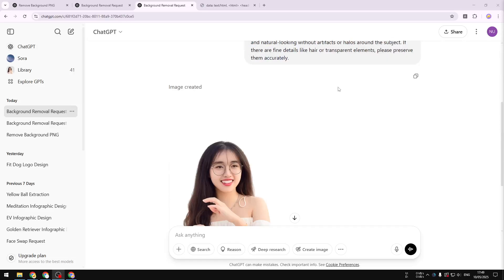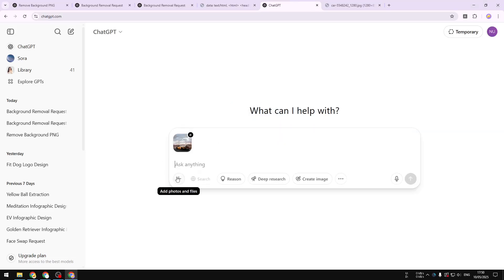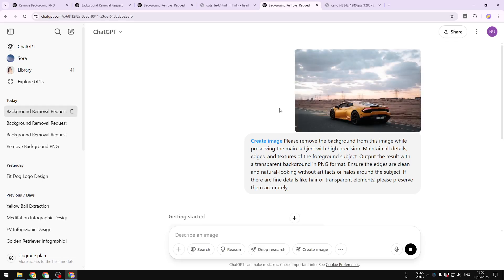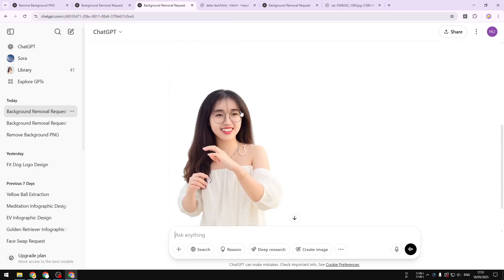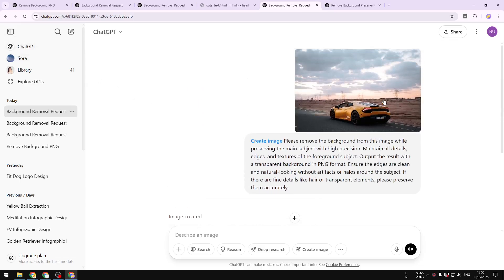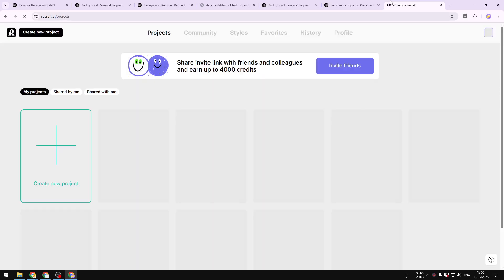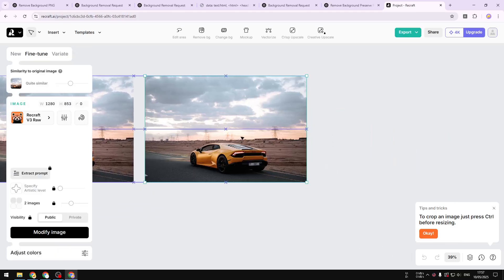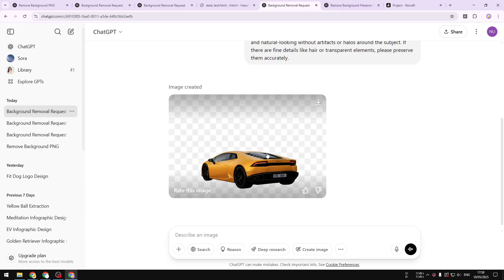How to Remove Photo Background in ChatGPT in 30 Seconds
👉 In this video, I will show you how to easily remove a photo’s background using ChatGPT’s GPT-4o or Recraft AI with a simple prompt, creating transparent or white-background images for professional or creative projects.

Prompt:
Please remove the background from this image while preserving the main subject with high precision. Maintain all details, edges, and textures of the foreground subject. Output the result with a transparent background in PNG format. Ensure the edges are clean and natural-looking without artifacts or halos around the subject. If there are fine details like hair or transparent elements, please preserve them accurately.